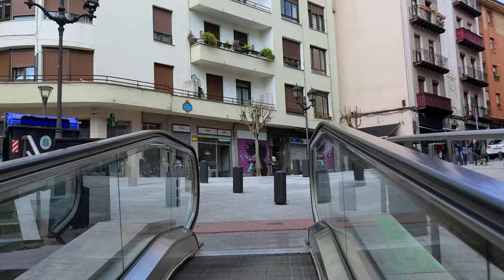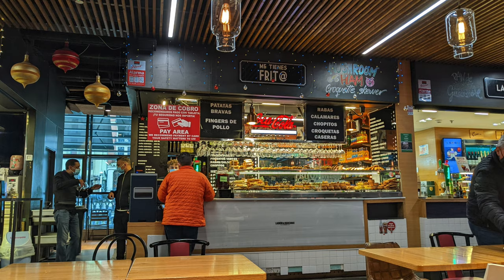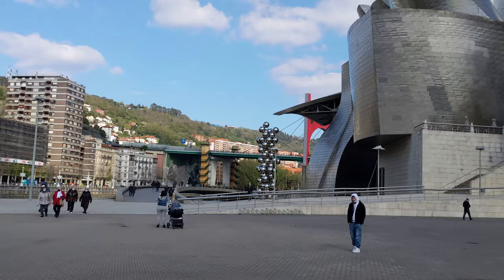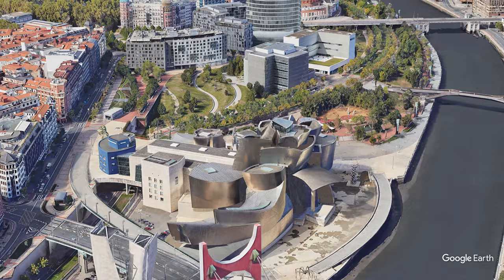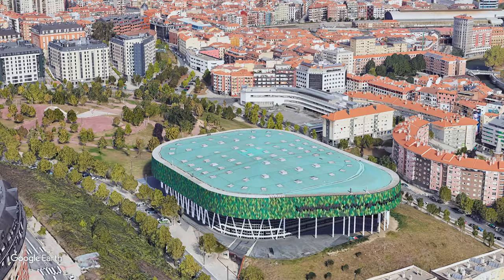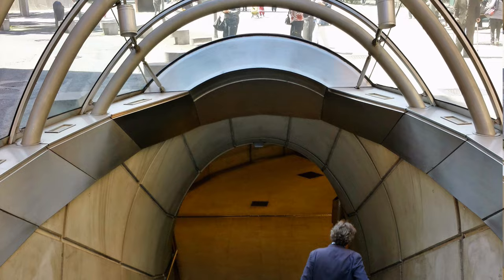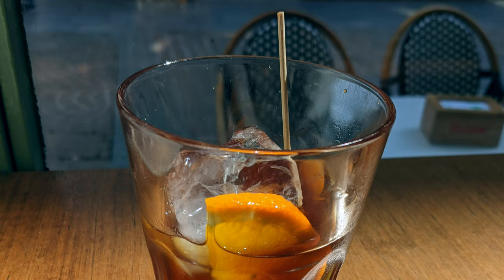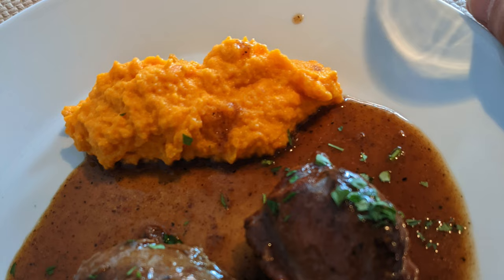An Architect's Guide To Bilbao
In this video, I’ll be your tour guide as we explore the beautiful city of Bilbao, located in northern Spain.

As an architect, I’m fascinated by the unique and innovative designs that Bilbao has to offer. Throughout our journey, I’ll showcase some of the city's most iconic buildings, including the Guggenheim Museum Bilbao, designed by Frank Gehry.

But architecture isn't the only thing that makes Bilbao special. The city is also known for its diverse and vibrant neighborhoods, each with its own character and charm. We'll stroll through the atmospheric streets of the Old Town, where you can find some of the best pintxos in the city. We'll also visit the Abando neighborhood, home to some of Bilbao's most fashionable shops and restaurants. And of course, we'll take a walk along the Nervion River, which winds its way through the heart of the city.

Throughout our journey, I'll introduce you to some of the best local cuisine that Bilbao has to offer.

So come along with me on this architectural and culinary adventure through Bilbao. Whether you're an architecture enthusiast or a foodie, this city is sure to delight and inspire you.

0:00 An Architect’s Guide to Bilbao
0:40 Casco Viejo (Old Town)
1:07 Mercado de la Ribera
1:17 Plaza Nueva
1:28 San Nicolas Eliza
1:38 Bilbao Cathedral & Teatro Arriaga
1:53 The Guggenheim Museum
3:10 The Zubizuri
3:24 Bilbao Municipal Library & Department of Sanitation
3:35 Bilbao Arena
3:59 San Mamés Stadium
4:13 Bilbao Metro
4:35 Artxanda Viewpoint
4:46 Cuisine
4:56 Pintxos and Vermouth
5:13 Baster
5:23 Gure Toki
5:33 Agape
5:54 Conclusion

I’m Matt, an architect working in Dallas, TX. I’m here to bring you videos about my thoughts on the field of architecture, advice for aspiring architects, travel vlogs, city guides, and anything else related to architecture!